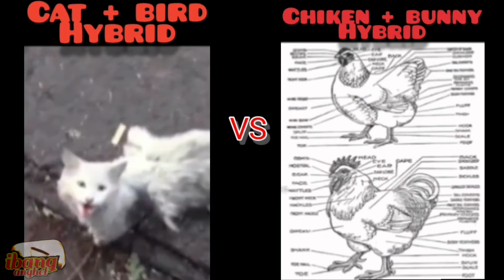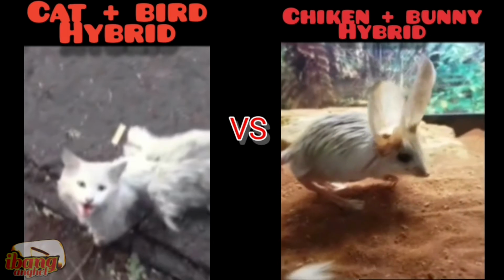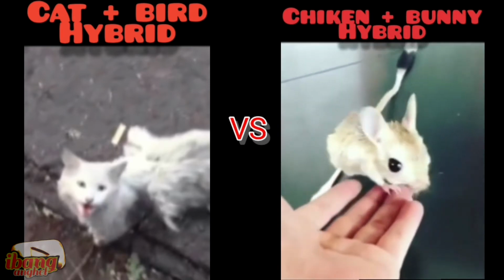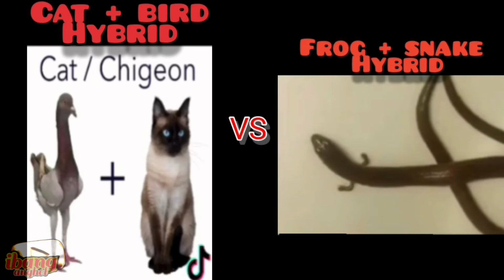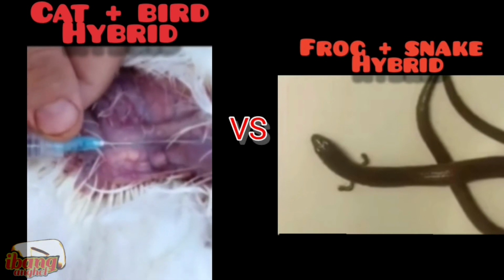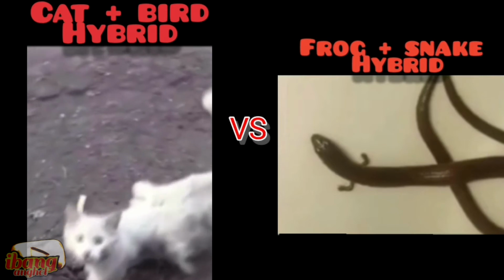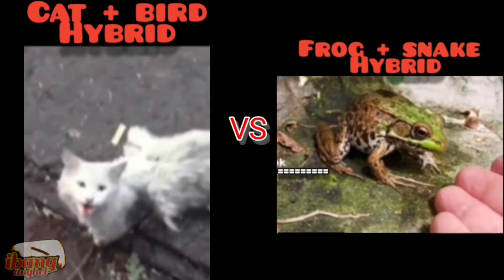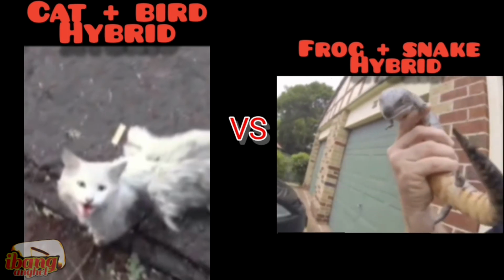Mixing Animals DNA | ibang anghel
Grabe na talaga ginagawa nang tao parang sa sobbrang talino pinag'lalaruan nayung my mga buhay na hayup sa susunod tao nayan 😭 | ibang anghel

This video is for entertaiment purpose only | ibang anghel
not own this vedio.
We respect the intellectual rights of other ,

Trending Music Tiktok Gym Vlogs or all

Just For Fun Dm or Pm me !  accepted all love 🤝